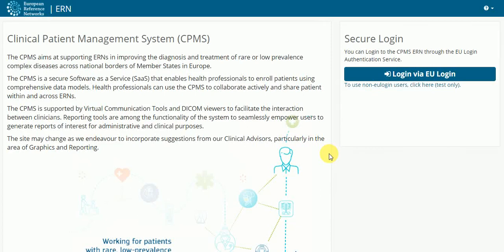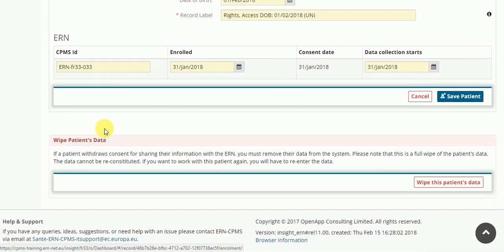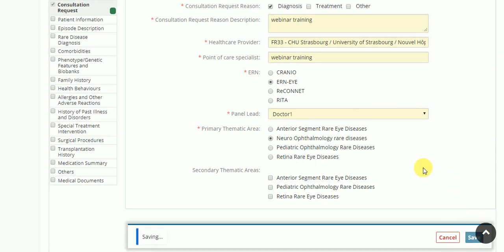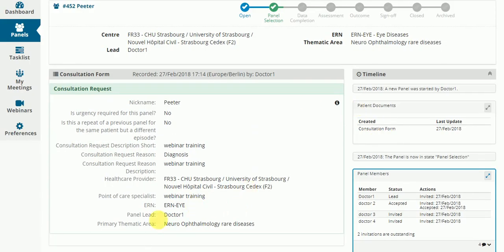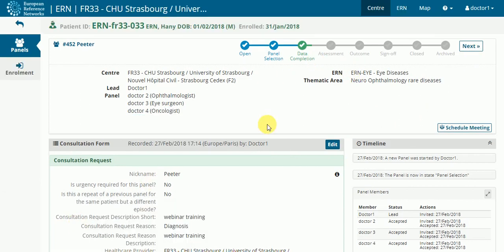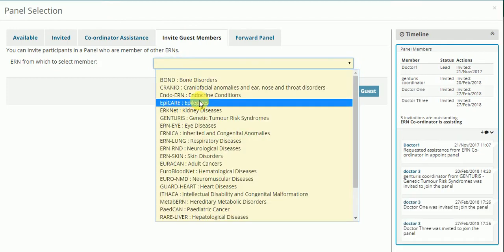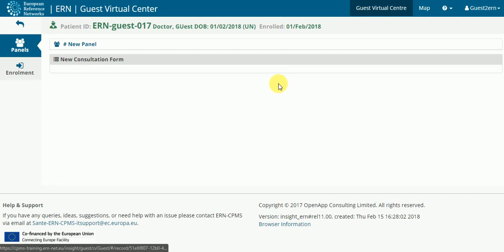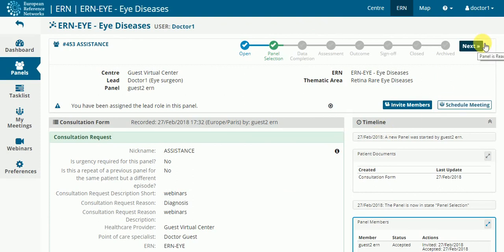Virtual consultations with CPMS: multi-level role based access rights